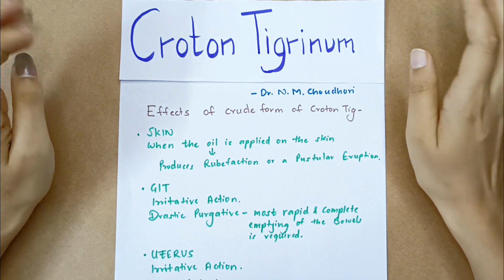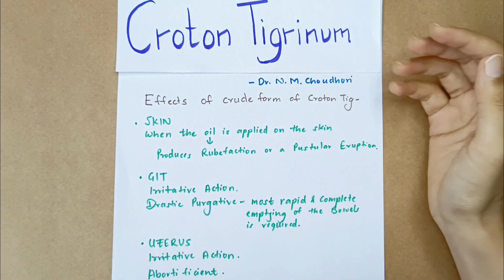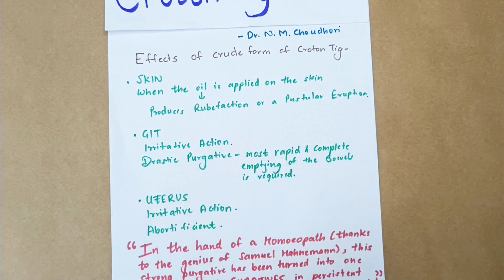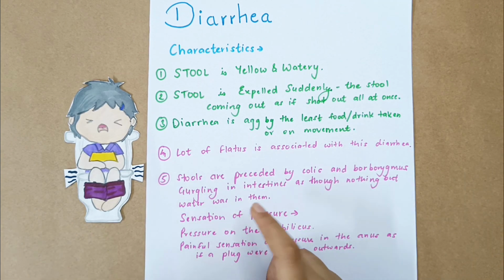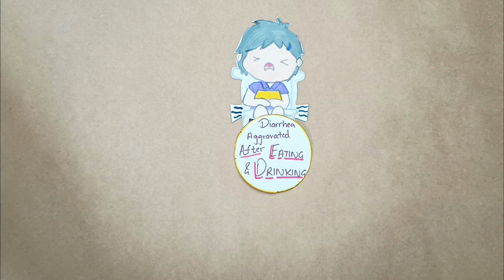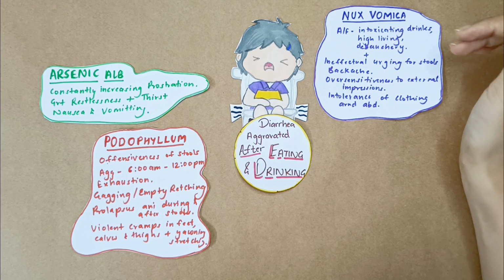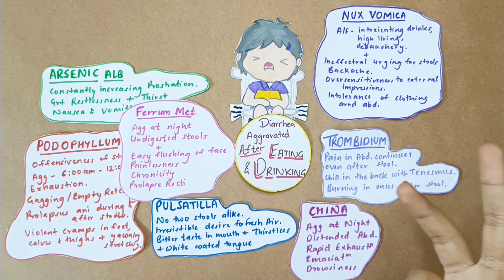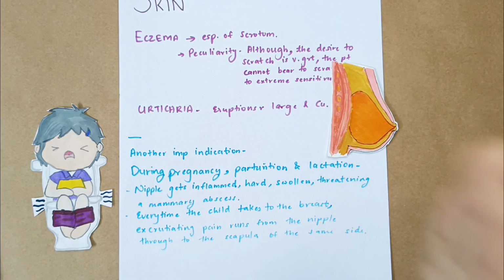Croton Tig | From Dr N. M. Choudhuri's Materia Medica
This video explains Croton Tig from the Materia Medica by Dr. N. M. Choudhuri in detail. It presents illustrations for fun learning and better retainment.

Note - Do not self prescribe after watching these videos. These are meant for the medical professionals.